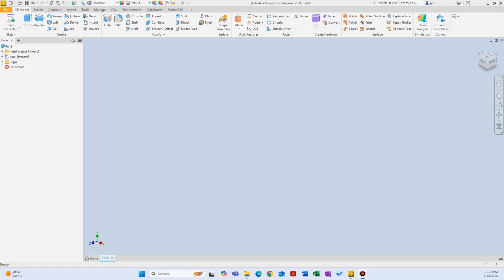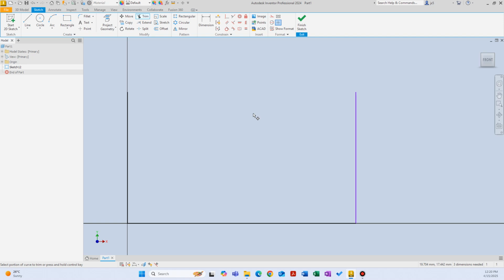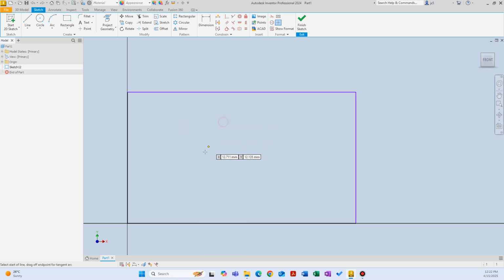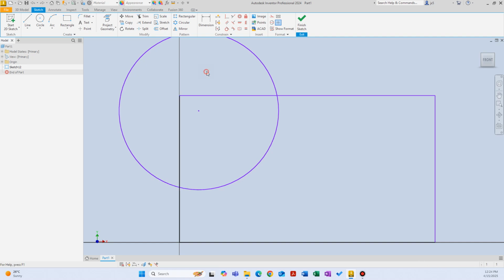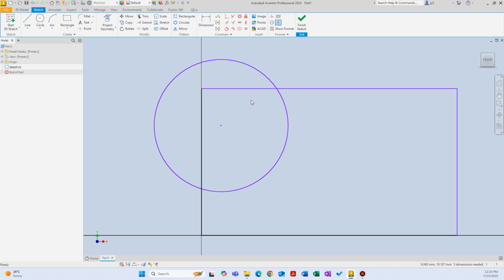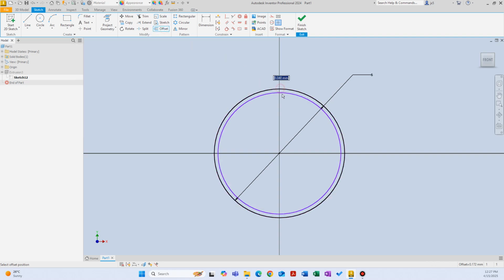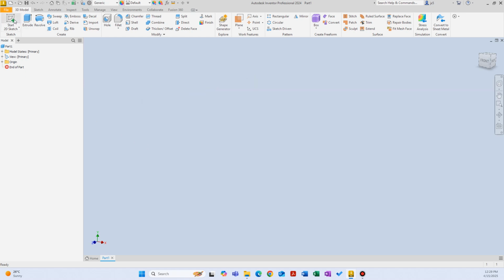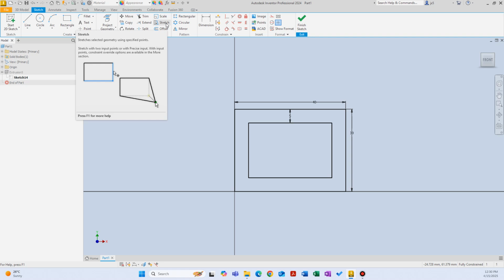18 - Trim - Extend - Offset | Modify a Sketch | Autodesk Inventor Professional Tutorial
Autodesk Inventor Tutorial #18: Modifying Sketch Geometry with Trim, Extend, and Offset Tools

In this tutorial, we dive into how to modify sketch geometry in Autodesk Inventor using essential tools like Trim, Extend, and Offset. We’ll show you how to make adjustments to your 2D sketches both before and after applying 3D modeling actions. This video highlights how to trim and extend geometry with respect to boundaries, as well as how to use the Offset function to speed up your workflow and create more efficient sketches.

This video covers:

- Using the Trim tool to remove parts of geometry within boundaries
- Extending lines and shapes to close gaps in your sketch
- Creating offsets to save time on repetitive sketching tasks
- Modifying sketches with lines, circles, arcs, and rectangles
- Practical examples of using Trim, Extend, and Offset in real-world designs
- Applying these tools to improve modeling efficiency and reduce design time
- An introduction to additional modification tools such as Move, Copy, Rotate, and more

Whether you’re working on a simple part or a complex assembly, mastering these modification techniques will improve the accuracy and speed of your design process.